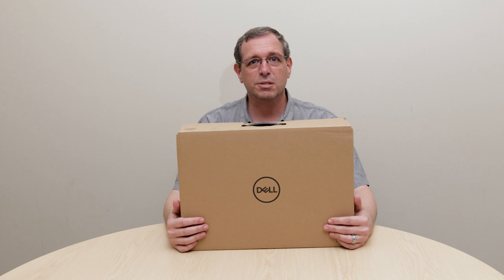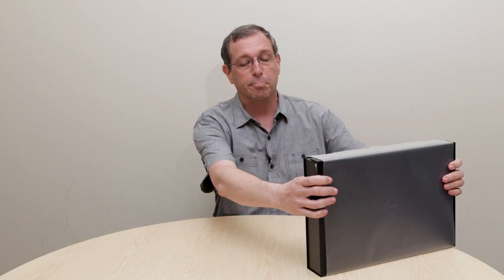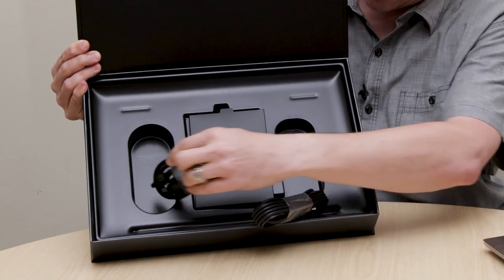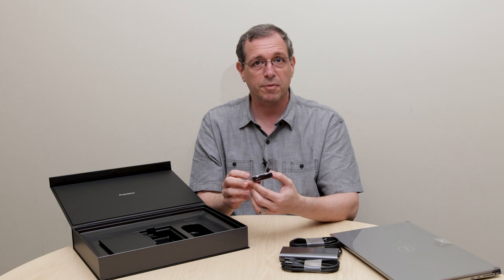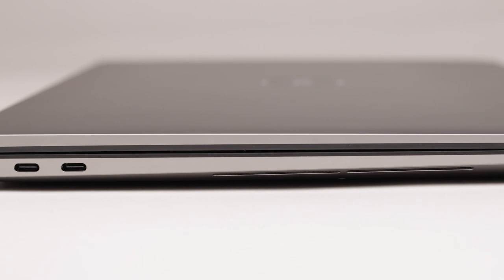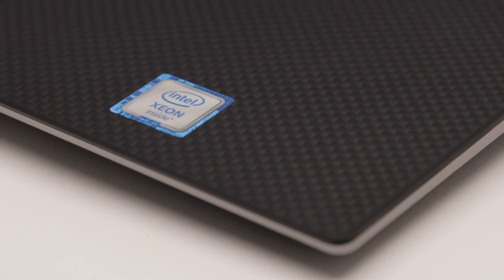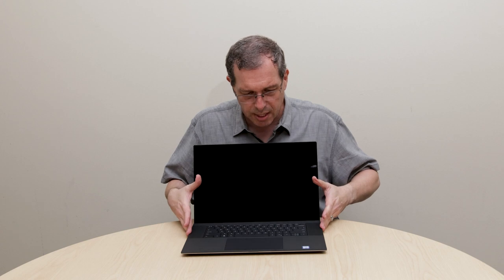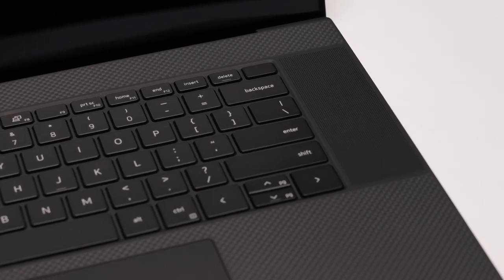Precision 5750 Mobile Workstation Unboxing